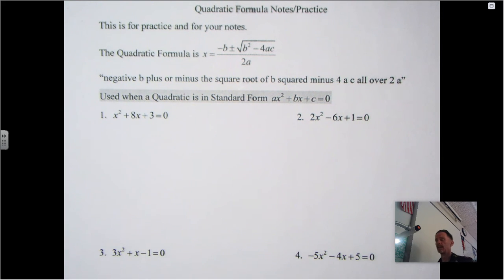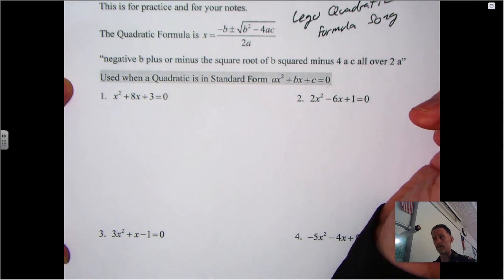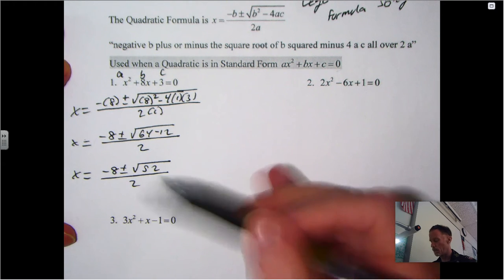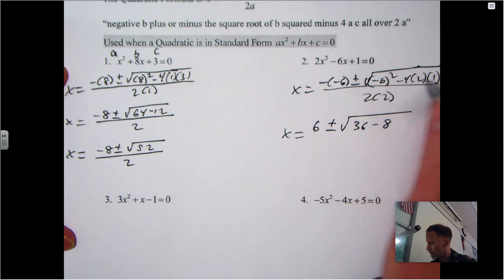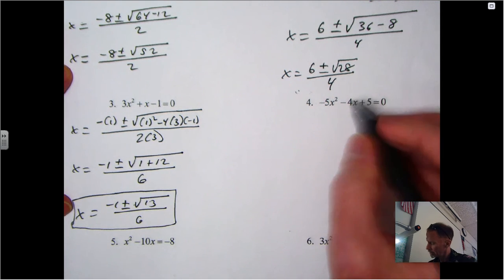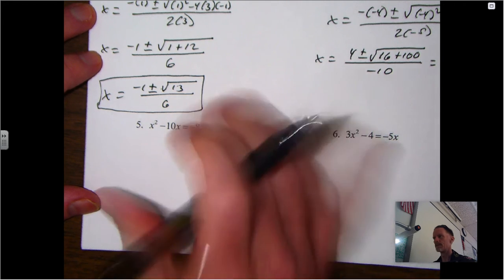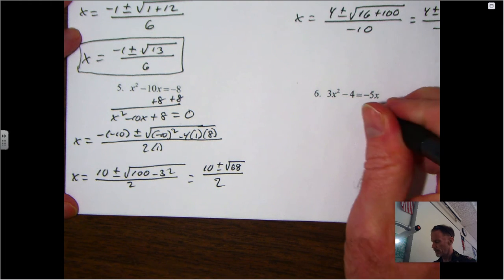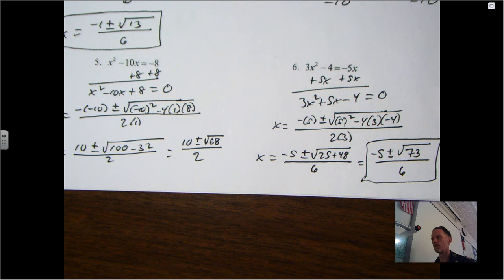Solving with Quadratic Formula